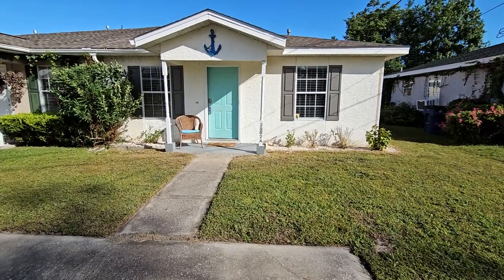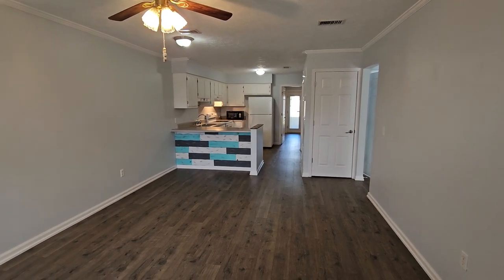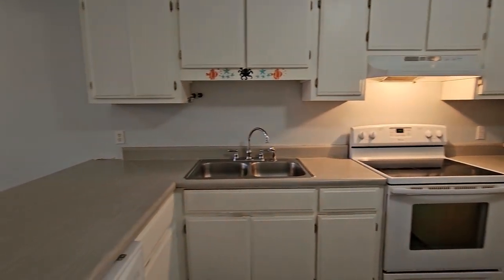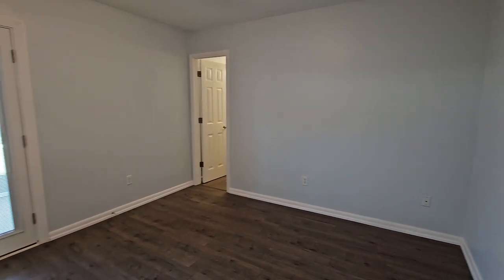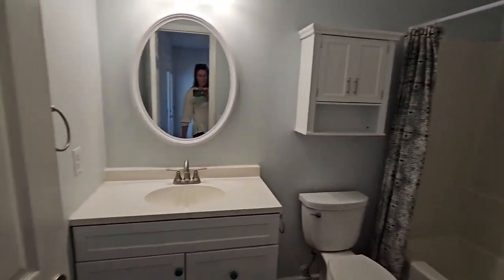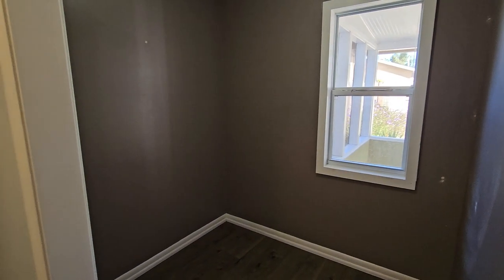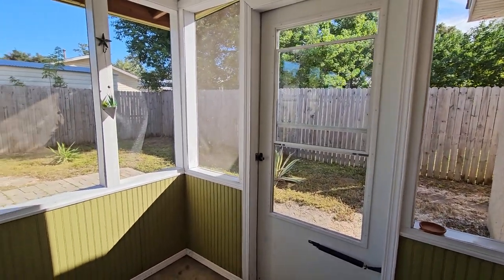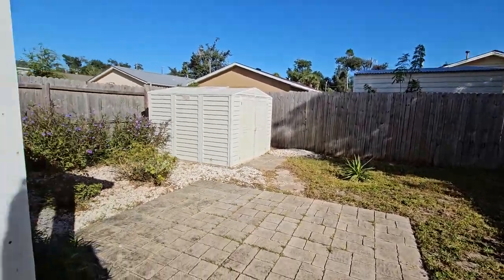Move-In Ready Home for Sale in Panama City | House Tour | 2502 West 10th Street | Sold!!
Welcome to the exquisite 2502 West 10th Street, A in Panama City, FL 32401. This stunning home offers the perfect blend of coastal living and city convenience.

Notable Features:

- 3 bedrooms and 2 bathrooms
- A comfortable 1,100 sqft of living space
- Bright living room flooded with natural light
- Open and functional kitchen with abundant cabinet storage
- Unique beachy accent wall complementing the breakfast bar
- Luxurious primary suite with a king-size bed fit, an en-suite bathroom, and an attached office/sitting area
- Spacious and neutral Luxury Vinyl Plank (LVP) flooring throughout
- Expansive screened porch in the privacy-fenced backyard
- Additional storage with a convenient yard building

This charming property is just a quick 6-minute walk from the serene Oaks by the Bay Park and a half mile from the vibrant shopping and dining hub of Downtown Panama City. Whether you're captivated by the waterfront, looking for modern convenience, or seeking the perfect balance of both, this home has it all.

Join us for a tour of this coastal gem and experience the best of Panama City living.

Call to Action Area --- Click Here to Schedule a Showing!

Travis Talley
The Talley Group, Keller Williams Realty Gulf Coast